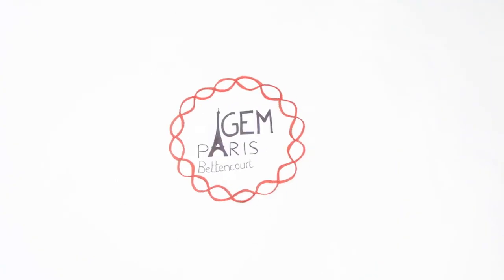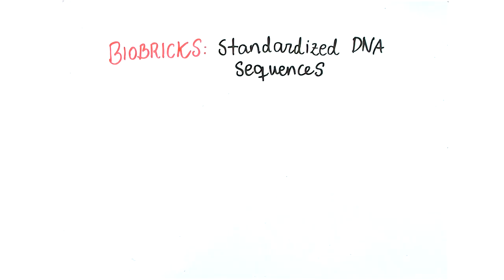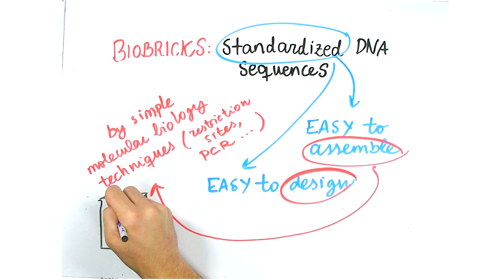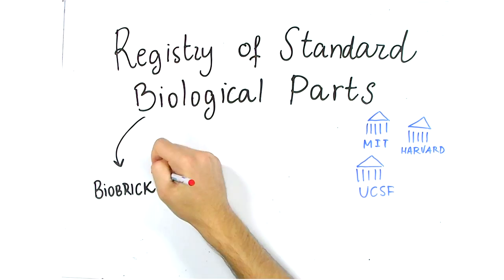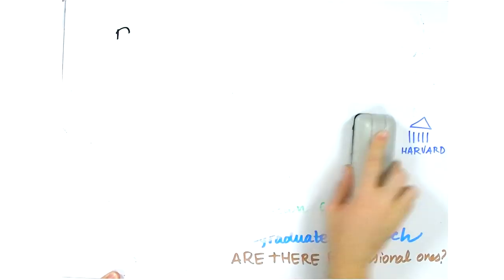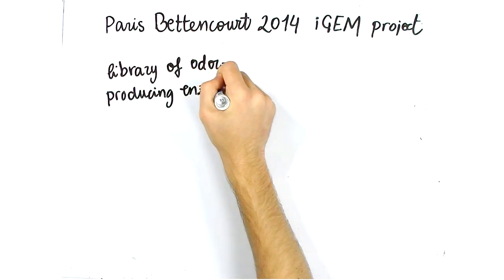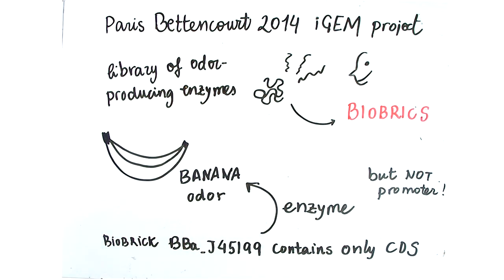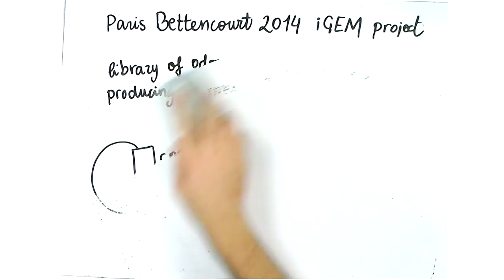1.3/ What are biobricks? MOOC iGEM hs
With subs in English and Spanish!

This video is part of the MOOC iGEM High School. Biobricks are standard biological parts. They are used in iGEM and, in general, in synthetic biology. Biobricks are DNA strands that can perform any function. Thanks to their modularily and stardardization, they will make the design and cloning of your plasmid easier.